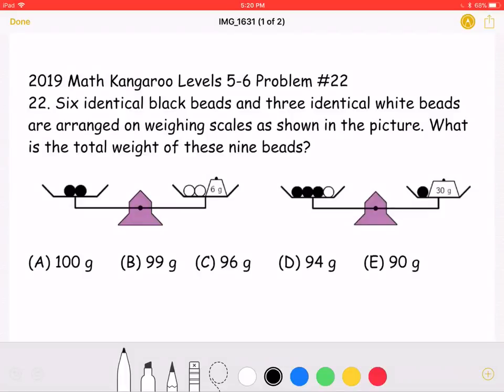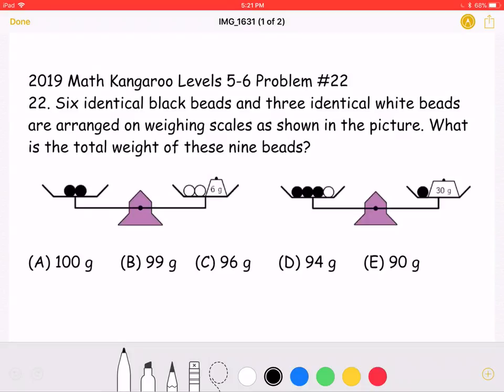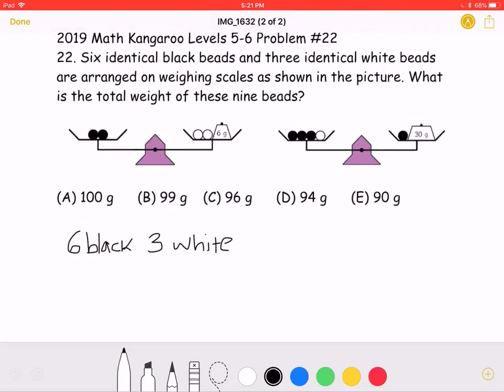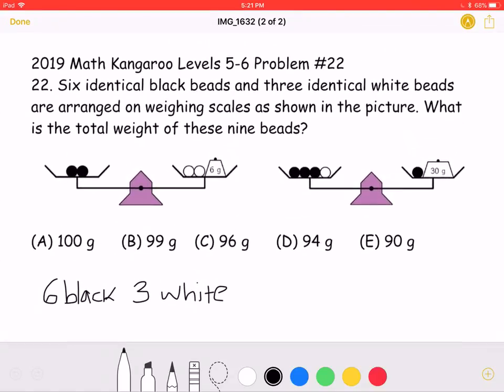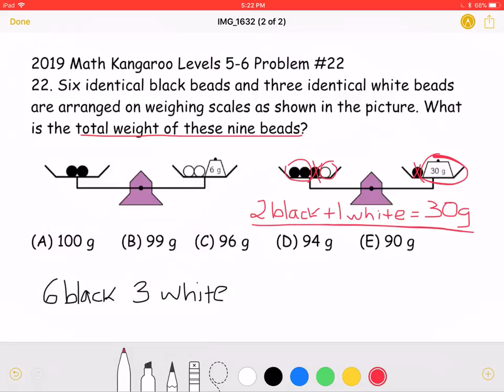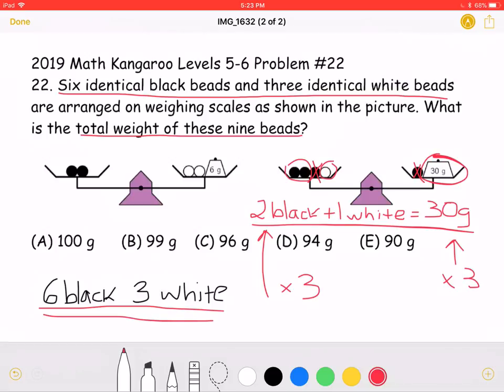2019 Math Kangaroo Levels 5-6 Problem #22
2019 Math Kangaroo Levels 5-6 Problem #22
22. Six identical black beads and three identical white beads are arranged on weighing scales as shown in the picture. What is the total weight of these nine beads?
(A) 100 g      (B) 99 g    (C) 96 g      (D) 94 g      (E) 90 g